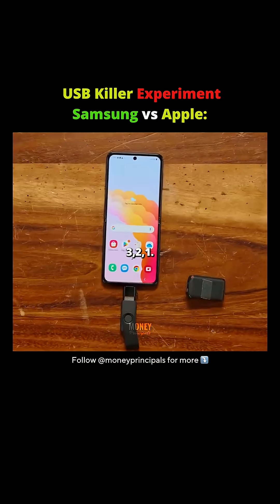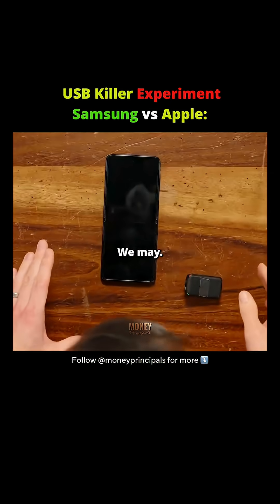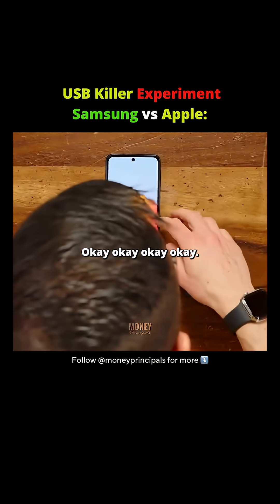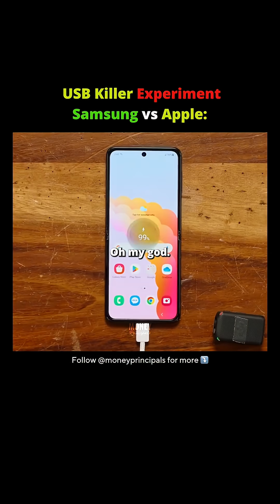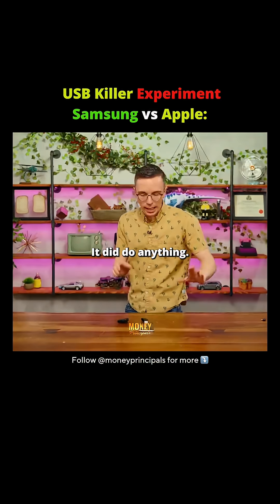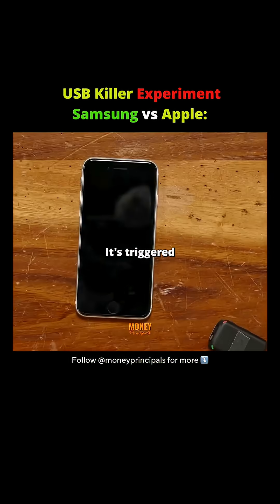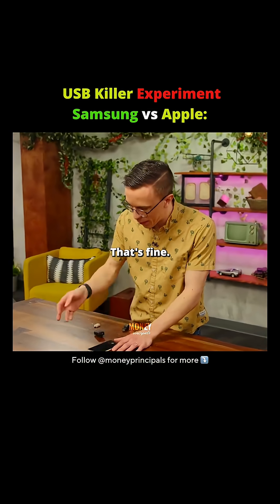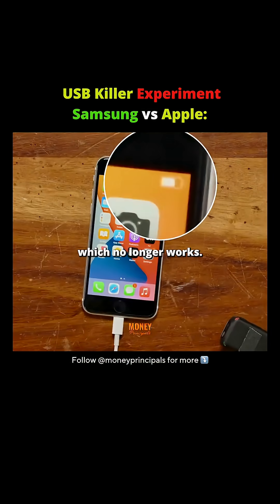The Experiment That Accidentally Sold Samsung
(No promo. No pitch. Just raw survival.)

When tech testers unleashed a USB Killer 💣
They weren't advertising.
They were experimenting...
But Samsung walked out with a free commercial. 🎥👀

The test?
Blast both the Galaxy Z Flip and an iPhone with a voltage surge from a USB Killer.
No filters. No fluff. Just brutal reality. 💥🧪

Samsung's Z Flip? Shut down, then powered back up.
Touchscreen ✅
Charging port ✅
Total recovery. ✅

iPhone? Also rebooted.
Touchscreen? Fine.
But the Lightning port? Fried. For good. 🔥❌

The message?
"Samsung didn't ask for this ad - the test made it for them." 😮📲

Now that's not just a durability test...
That's accidental branding — turning raw footage into a viral flex. 🧠🎯

Still think durability is just a spec sheet number?
Drop your verdict below.👇 🔥

Credit : Austin Evans